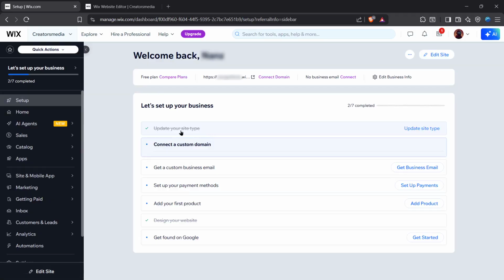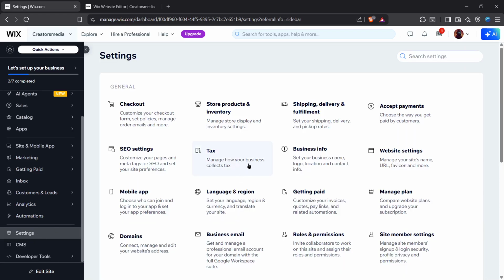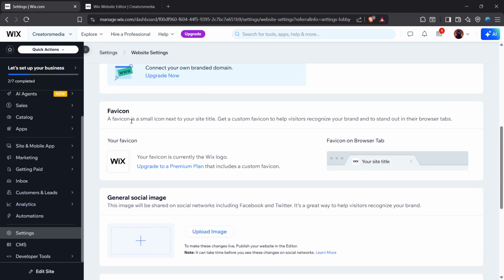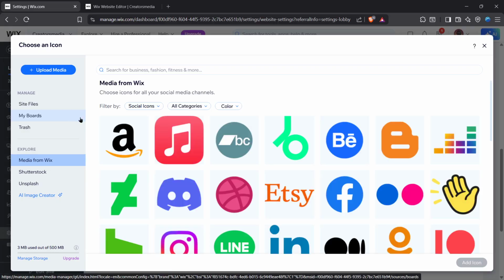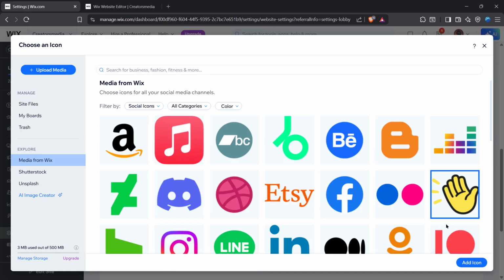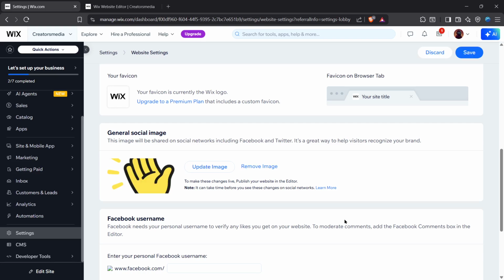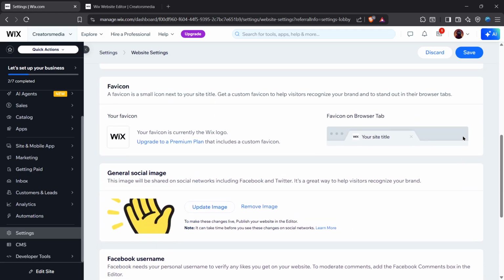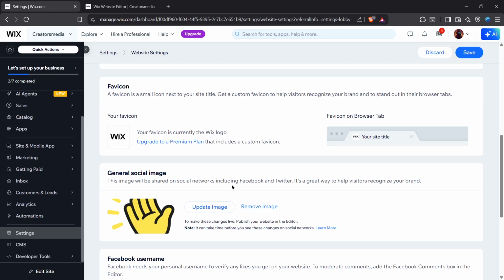How to Add Favicon on Wix (Step by Step)